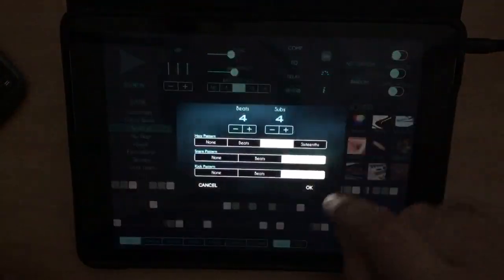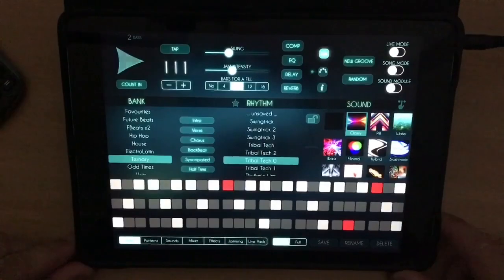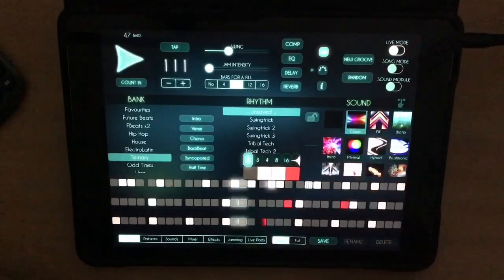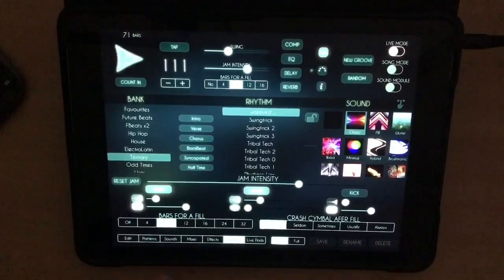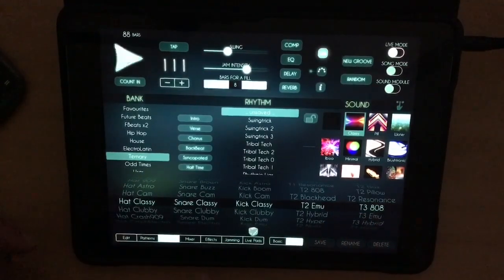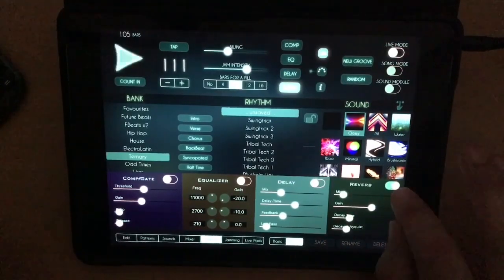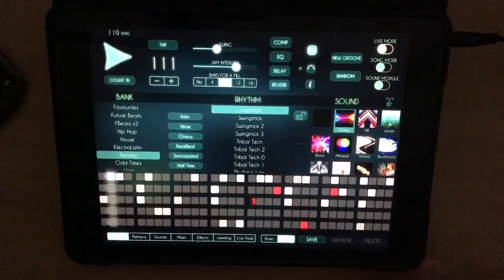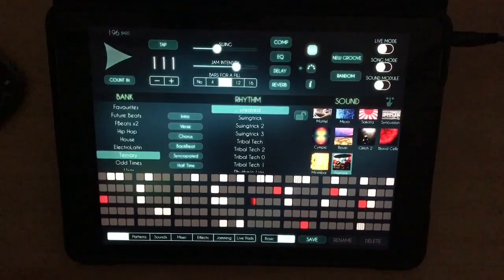Future Drummer by Lumbeat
Lumbeat have a new awesome drummer.

I kinda skirted over the live mode in my enthusiasm to demo the sounds. You can assign patterns to pads and then trigger them in live mode, it is a very cool option if you are a performer.